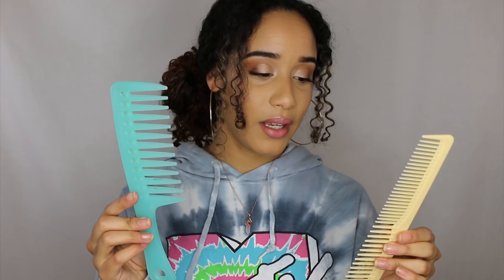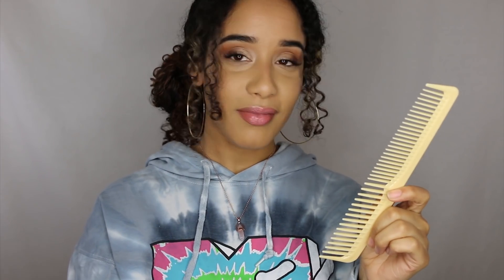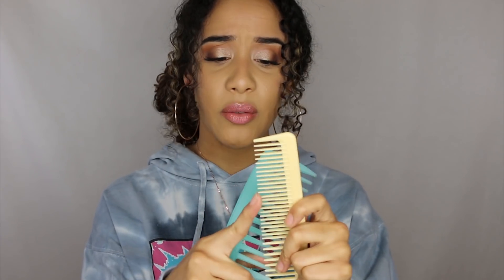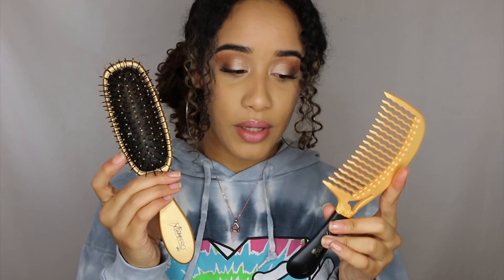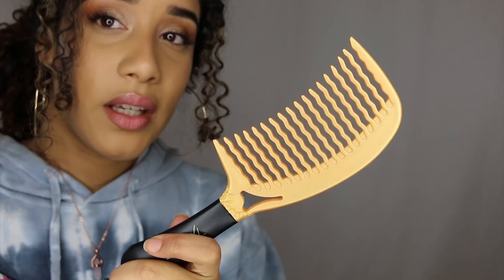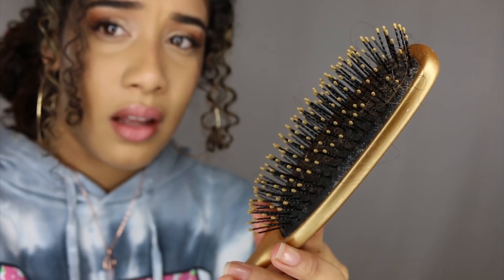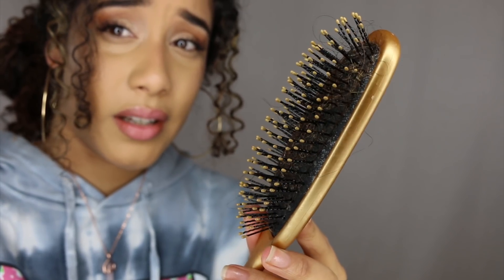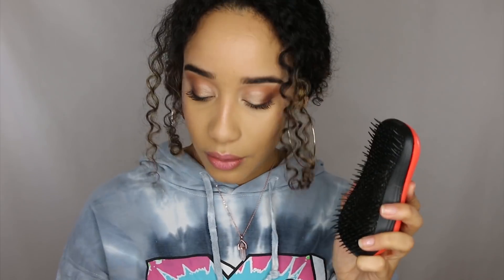Best Detangling Brush for Curly Hair | Review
HELP LINKs:
Texture Pro Wet Brush
Texture Pro Wet Comb

MY FAVORITE CURLY HAIR PRODUCTS

FAQ:
Mix: Black & Mexican
Been Growing My Hair For: 5years
Age: 23
How I Grew My Hair: scroll down a bit more ;)

Periscope: leximarcellaa